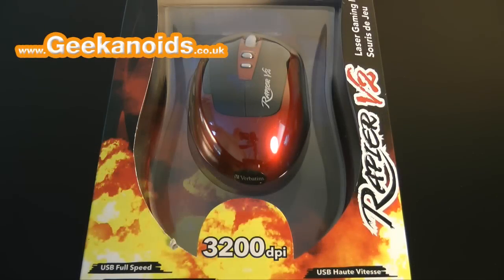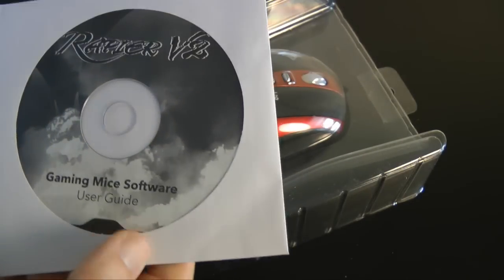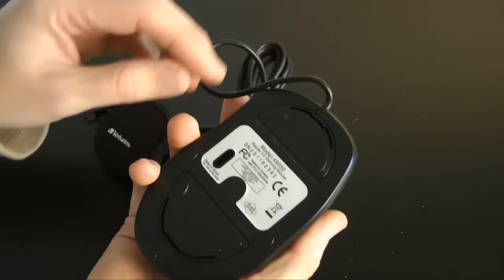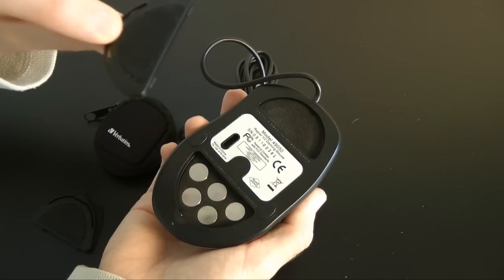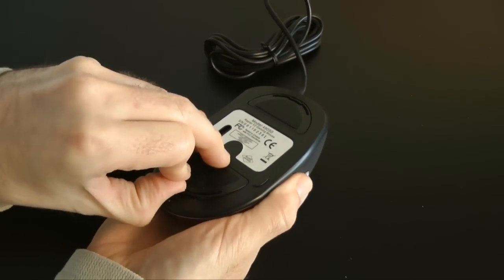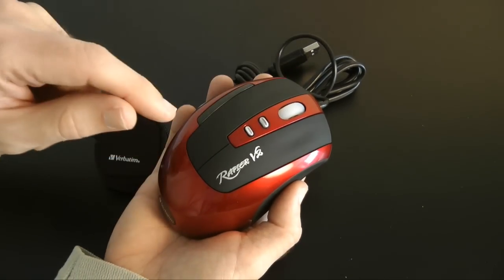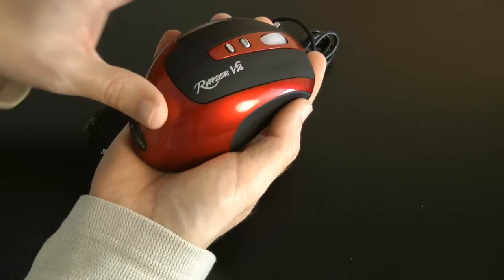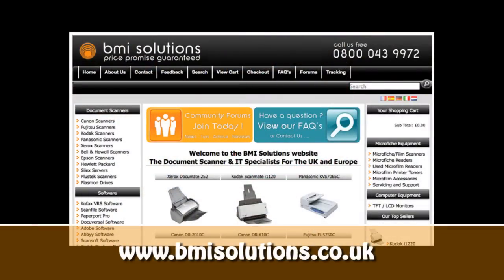Verbatim Rapier V2 Laser Gaming Mouse Review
Check out the Verbatim Rapier V2 Laser Mouse. This is a low cost solution for gaming enthusiasts.